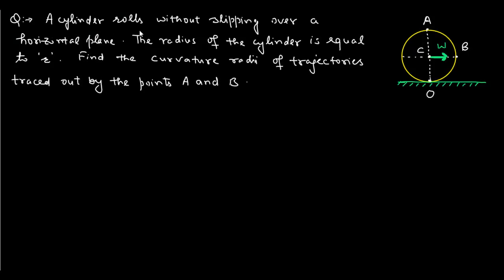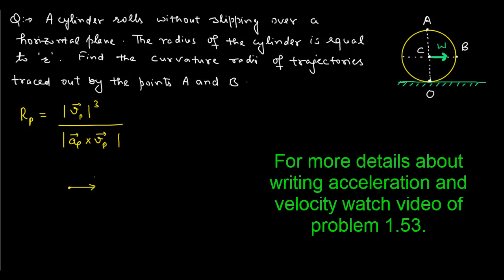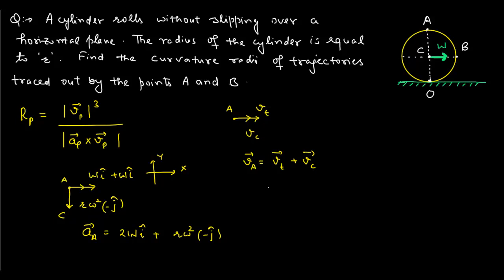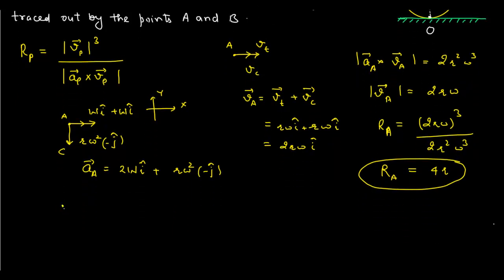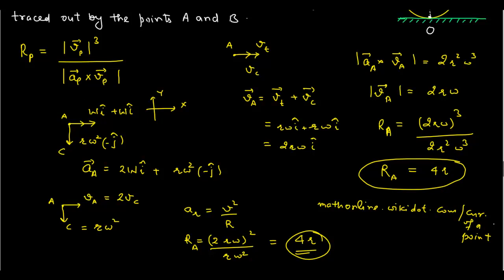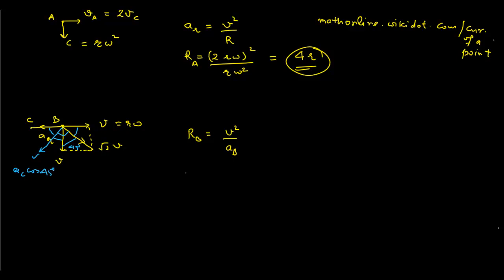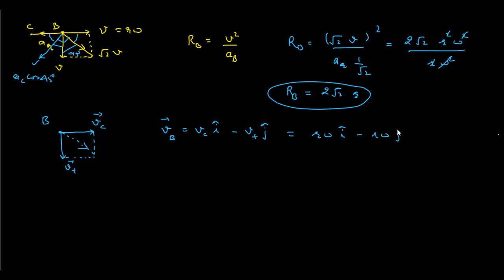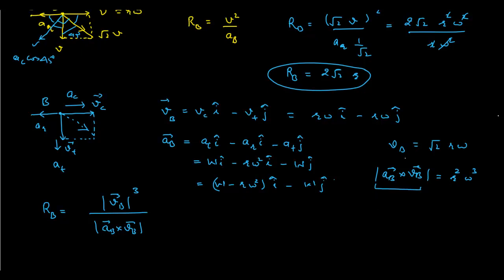I.E. IRODOV'S-1 54/ROTATIONAL MECHANICS/PROBLEM-11/ROTATIONAL KINEMATICS/LEVEL-4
This problem has been solved using two different approaches.